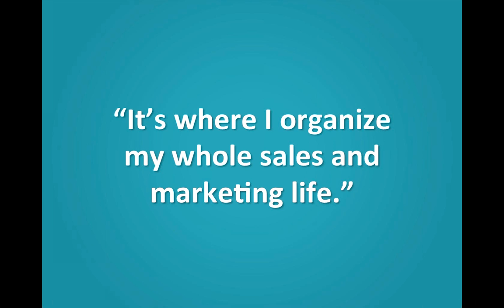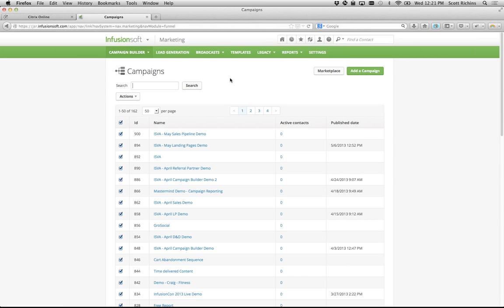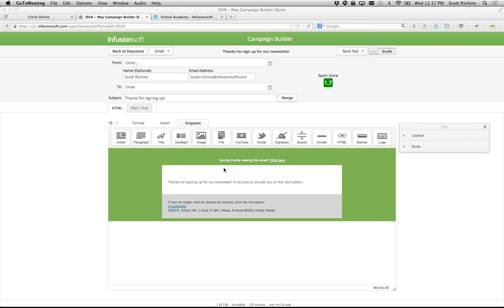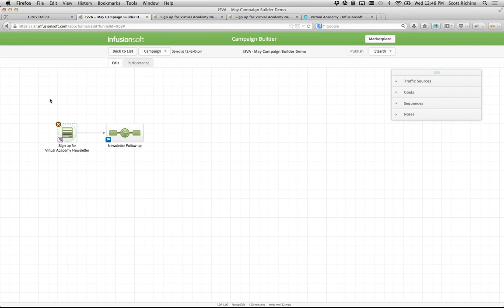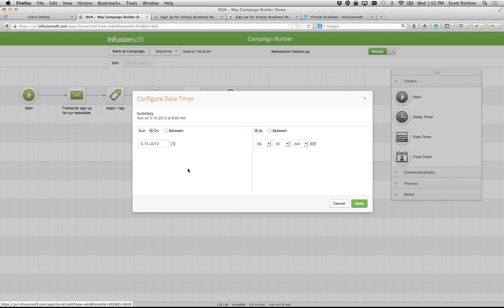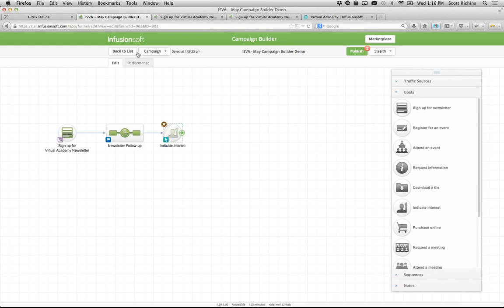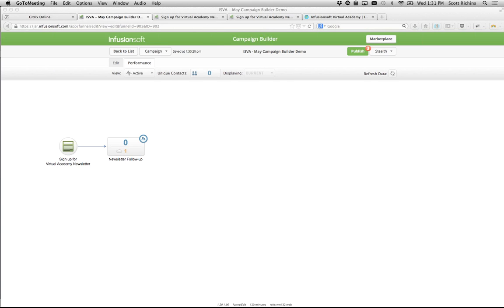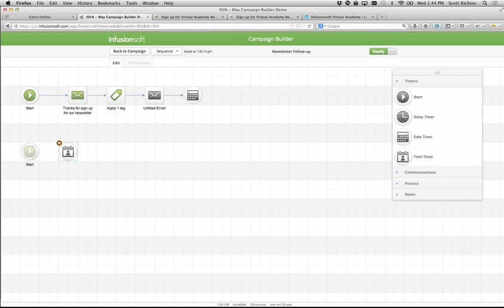Virtual Academy Campaign Builder 2013 05 15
Do you have trouble picturing what your campaign is going to look like when you are finished with it. With the new Campaign Builder you can see exactly what each piece looks like as you build it. During this course we will learn things like:

    How to navigate the Campaign Builder
    How to identify your goals and then put them in a campaign.
    How to make sure your campaign is running the way it's supposed to.

This free, live online course is for any skill level and will teach you the importance and functionality of the new drag and drop campaign builder.